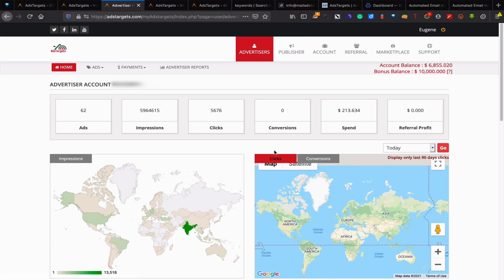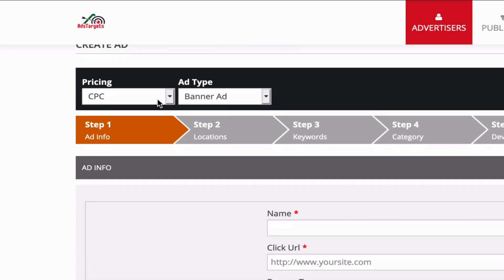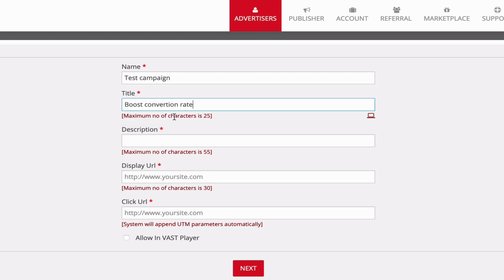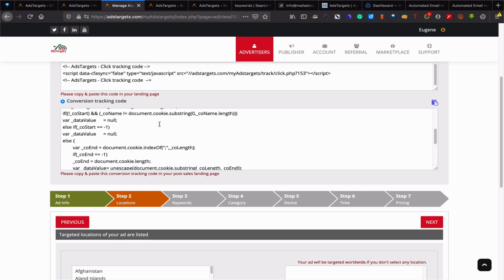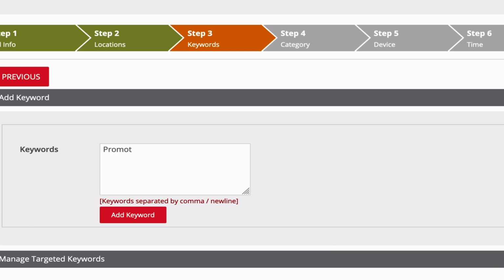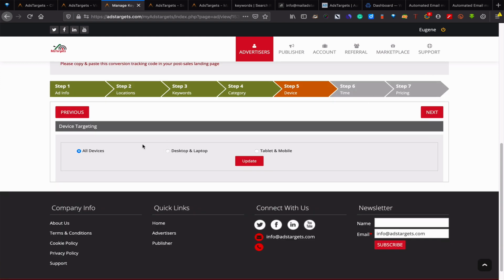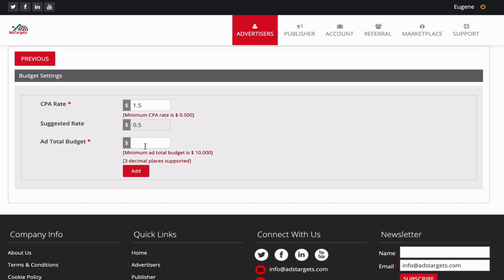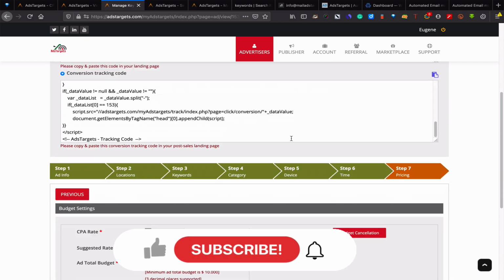How to create CPA Ads and boost affiliate revenue at AdsTargets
Here is a tutorial on how to create CPA Ads on AdsTargets.
If you are an affiliate marketer willing to boost your affiliate marketing revenue.
Start today!!!

Cost per action (CPA) is the best fit for digital marketers and has shown a very high level of success.

This is because the advertiser is charged only pay when some take a specific action such as signing up for a free trial or making a purchase.

At AdsTargets, we have made it very easy for all digital marketers to create CPA Ads, CPC Ads, CPM, CPV, CPD, and affiliate ads with a very low starting budget.
Also, the minimum CPA rate at AdsTargets is only $0.5. Imagine promoting a product that costs $50 with a commission of $15 and you paid only $1.5 to earn $15. This is the power of CPA Ads and CPA marketing.

Do not wait for too long, start your affiliate campaigns with CPA Ads at AdsTargets today.